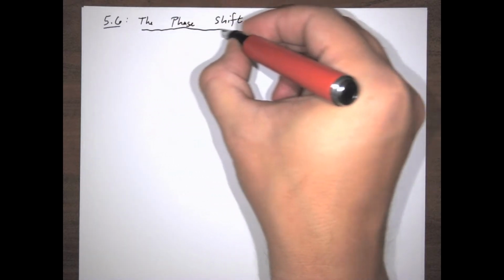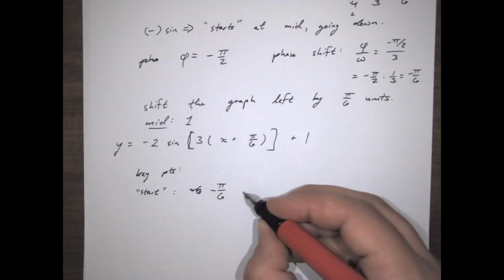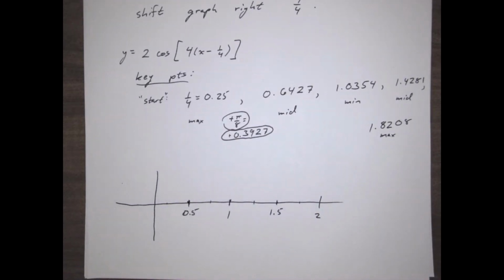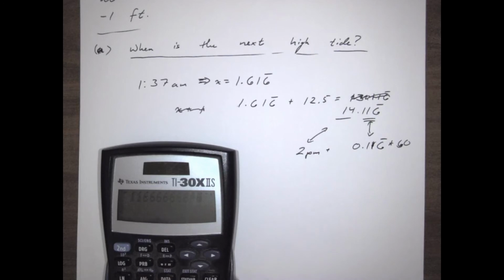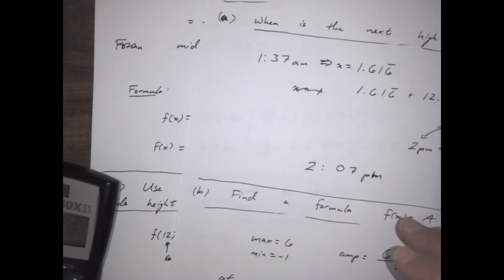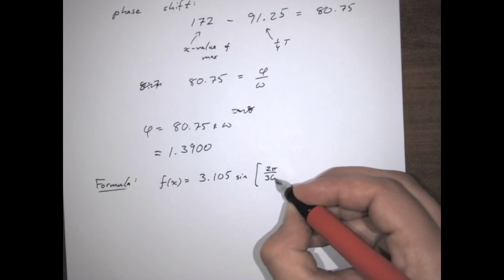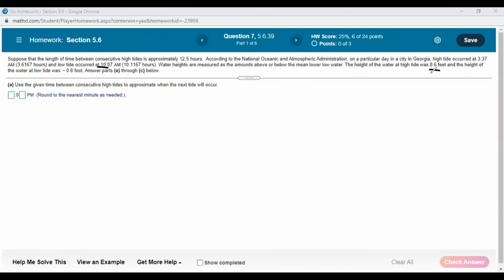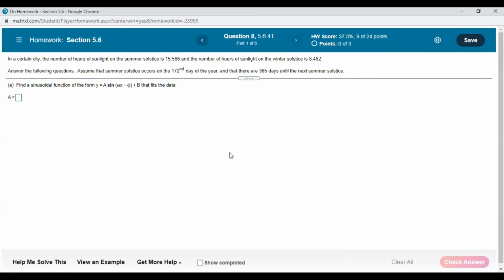Mth 112 Section 5.6